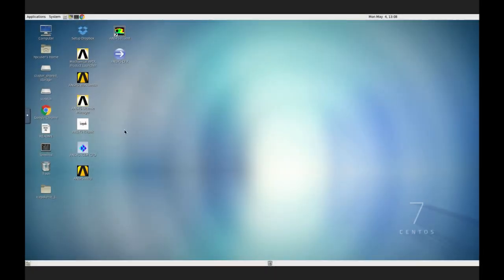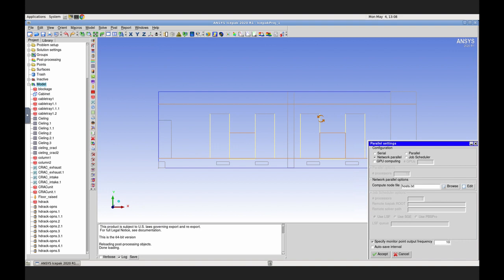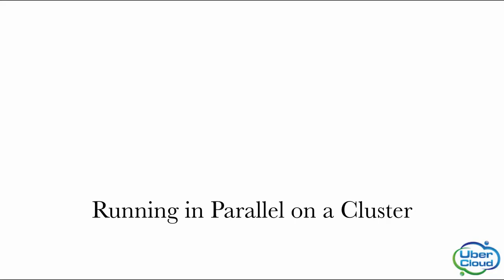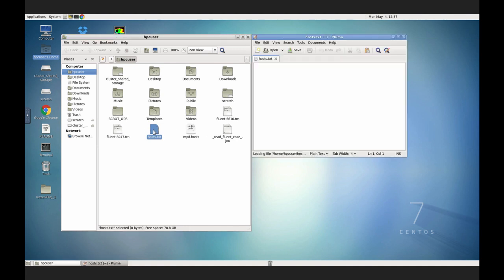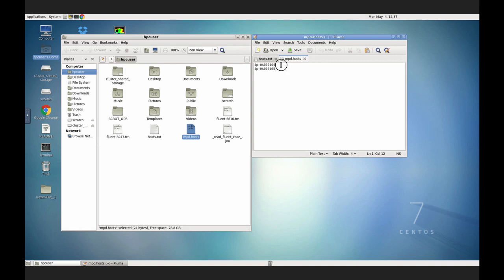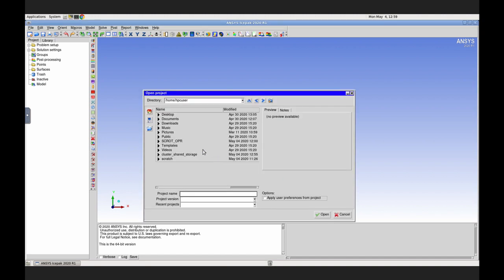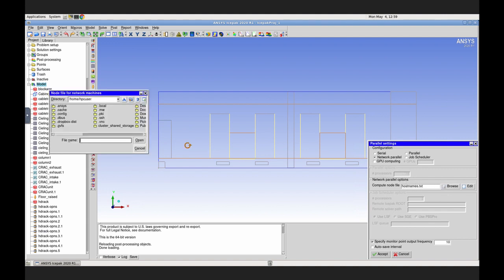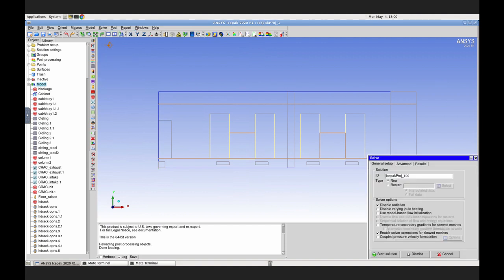Running Ansys ICEPak in the cloud with UberCloud Containers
Run Ansys ICEPak with high performance on your own Cloud account with UberCloud's container technology